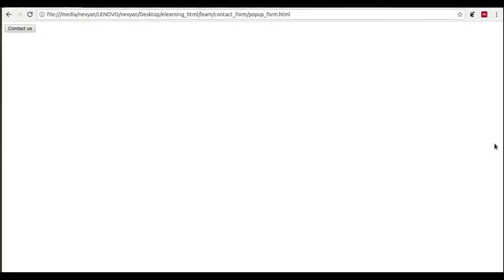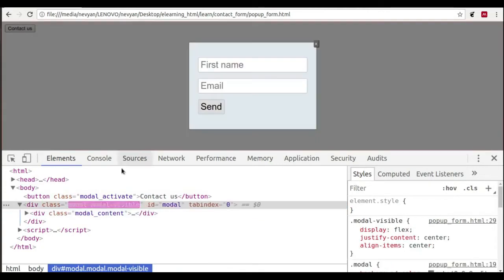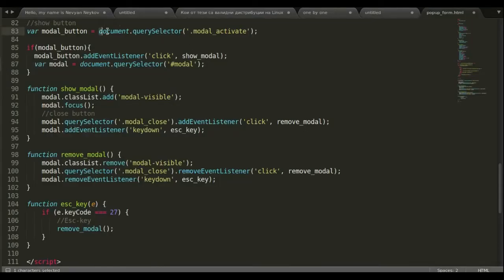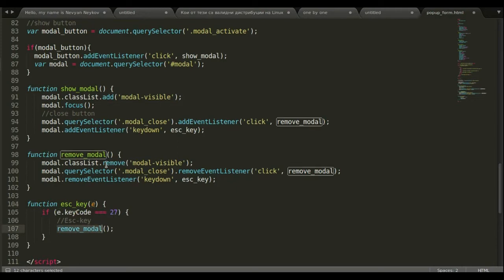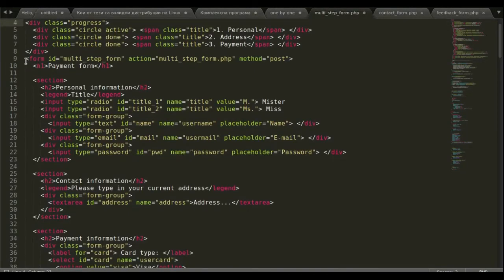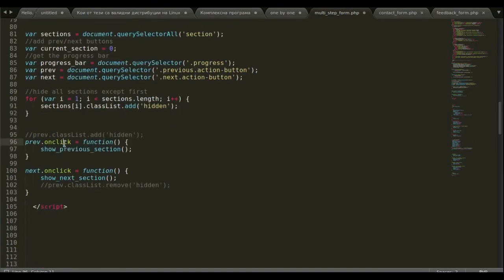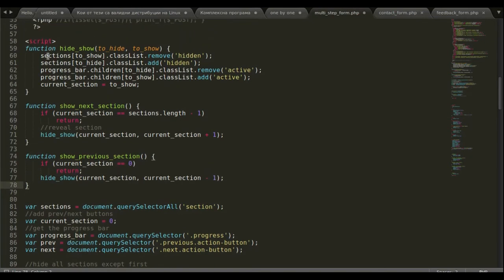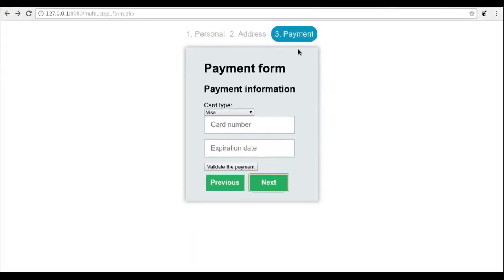Pop-up & multi-step forms in JavaScript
With the help of vanilla JavaScript, we will achieve dynamic functionality for our forms (multi-step and progress-bar). The goal is to increase the user experience when using the form.
0:00 - Introduction to Pop-up & Multi-Tab Forms
0:13 - Building a Pop-up Form: Overview & Styling
1:06 - Inspecting Pop-up Form Elements
2:45 - HTML Markup for the Pop-up Form
3:07 - JavaScript Logic for Pop-up Form Functionality
5:37 - Creating Multi-Step (Progress Bar) Forms
6:17 - HTML Structure & Styling for Multi-Step Form
7:17 - JavaScript for Multi-Step Form Navigation